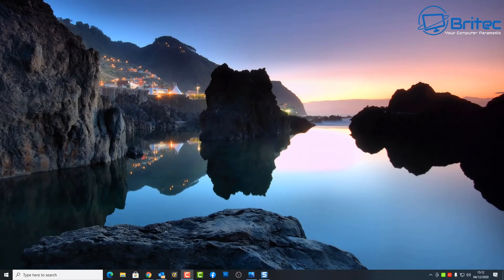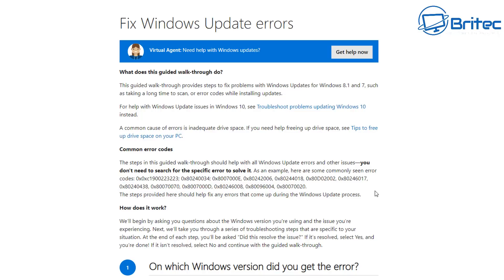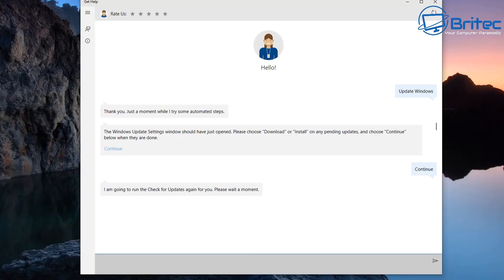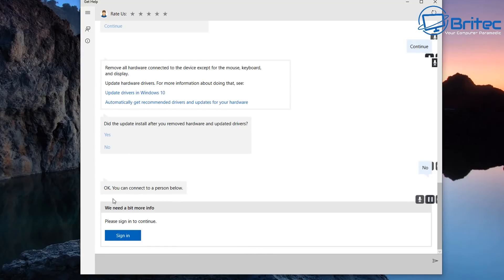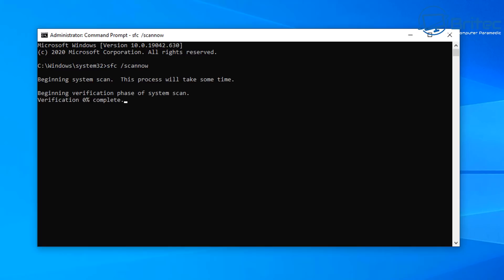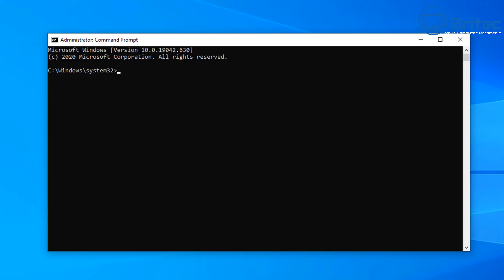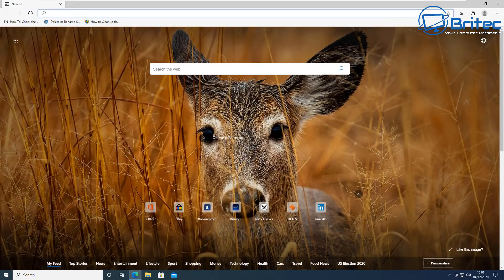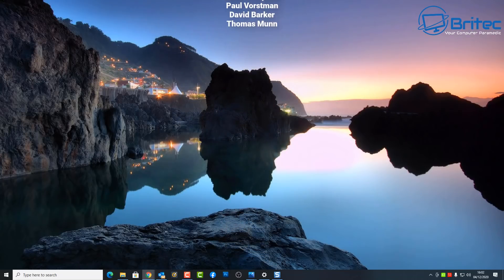Fix Windows 10 Updates and Installation Errors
So you want to Get Help With Windows 10 Upgrade and Installation Errors?

I will show you how to fix and repair all the error codes above with easy to follow steps. There are many reasons why you are having trouble installing windows 10 updates or upgrading Windows 10.

Follow these steps below or follow along in the video.

1. C drive does not have enough space
2 . Run Windows Update Troubleshooter
3. Unplug any additional hardware that is plugged into the computer
4. Update all drivers
5. Temporary disable security software
6. Check Device Manager for errors or missing drivers
7. Check hard-drive for errors
8. Rename Catroot2 and Software distribution folders
9. Perform a Clean Boot, then try to install Windows Updates
10. Run SFC and DISM commands to Restore and repair corrupt Windows Update files.
copy
net Stop DoSvc
net start DoSvc
copy
Fix Windows Update errors